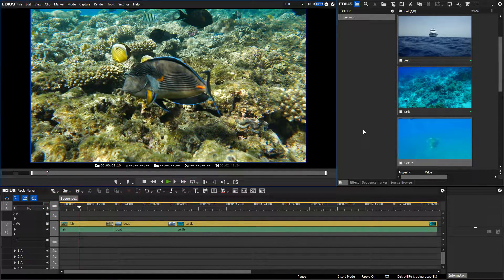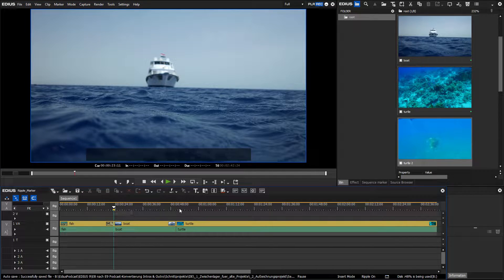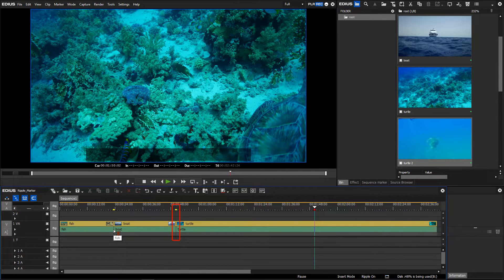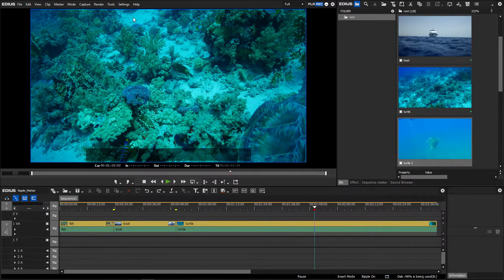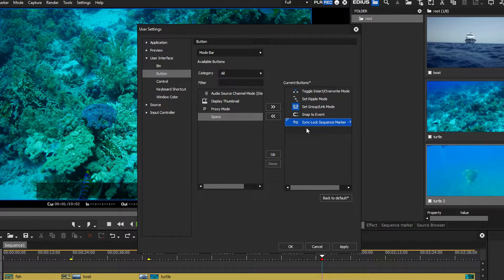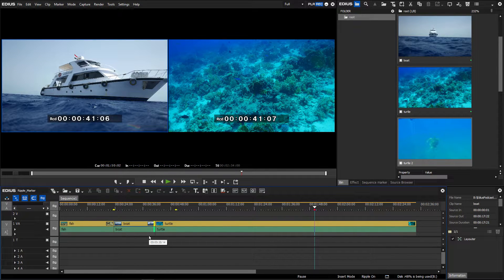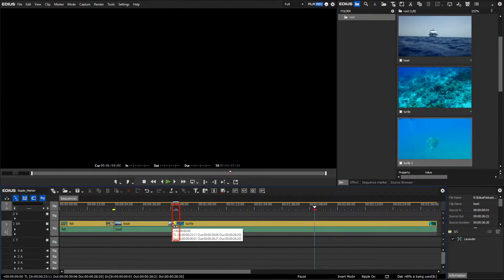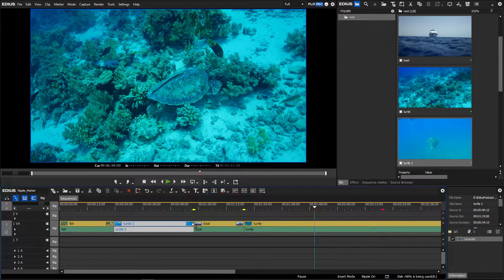EDIUS.NET Podcast - Ripple marker in EDIUS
Learn how to set markers on your timeline that will shift when you edit your timeline.